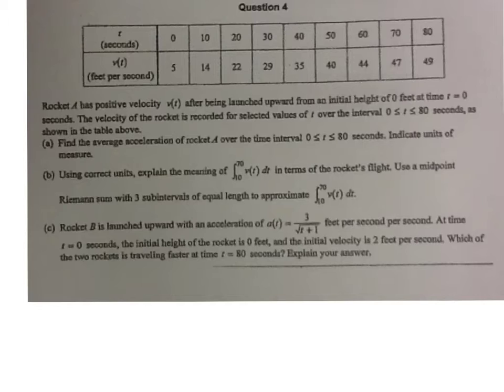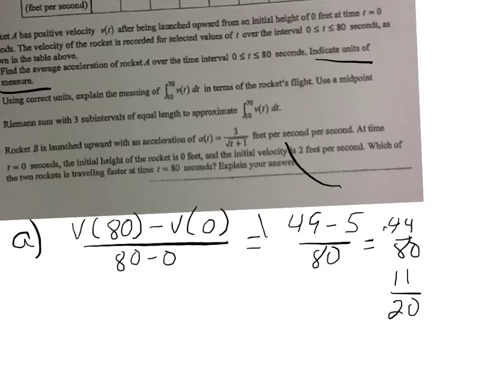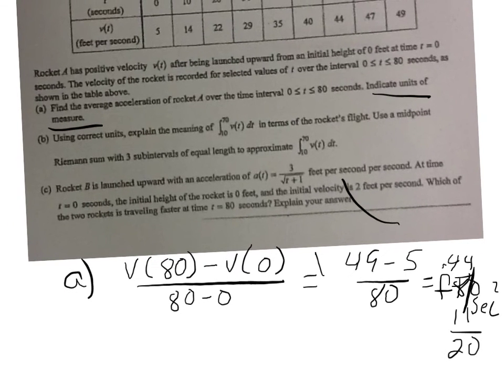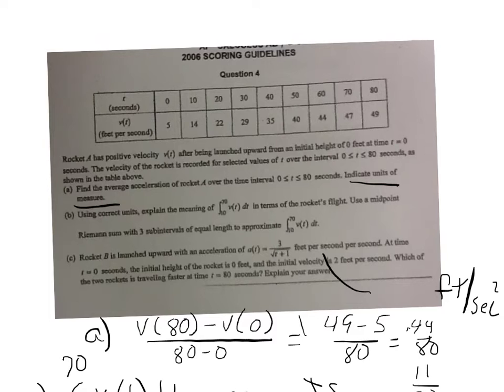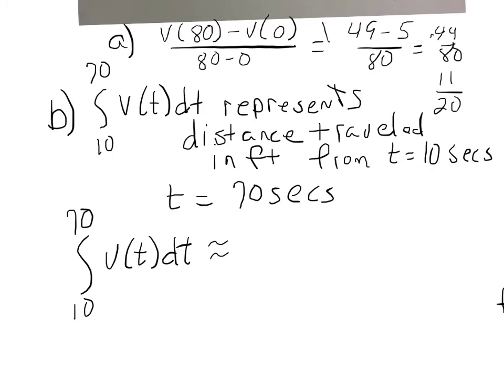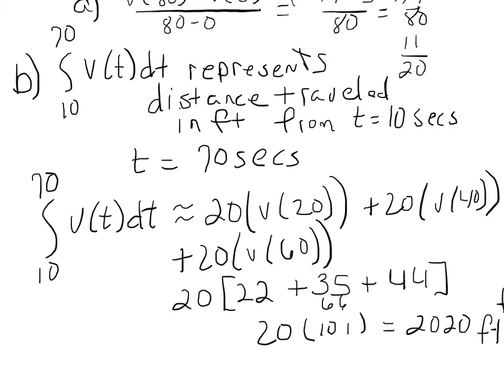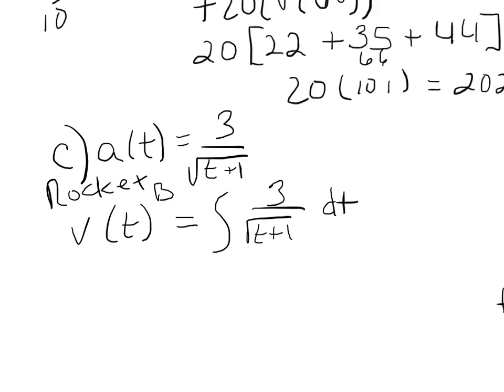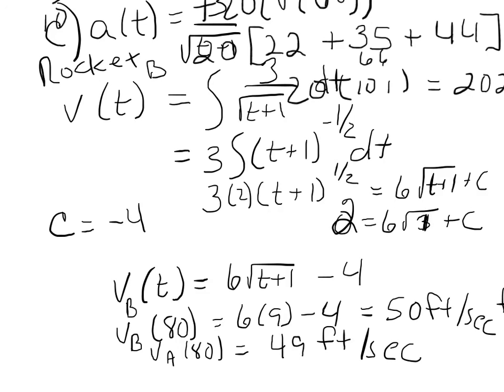Q4 2006 ap exam